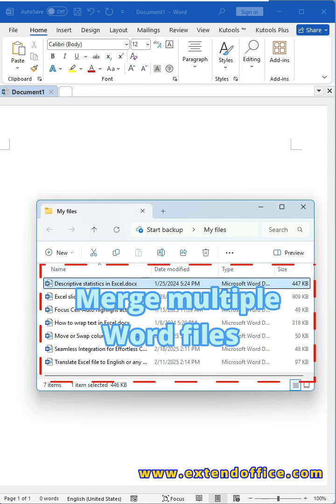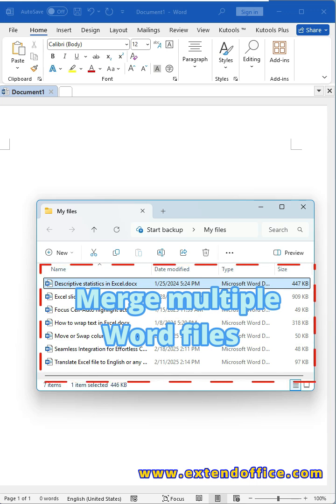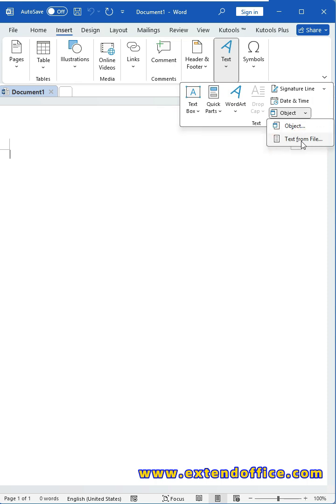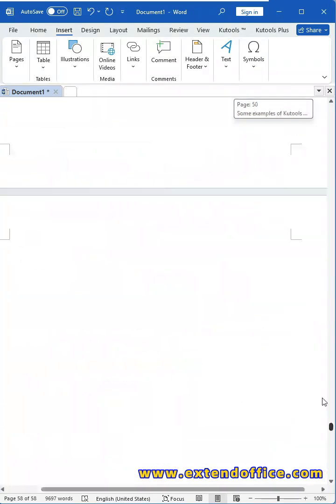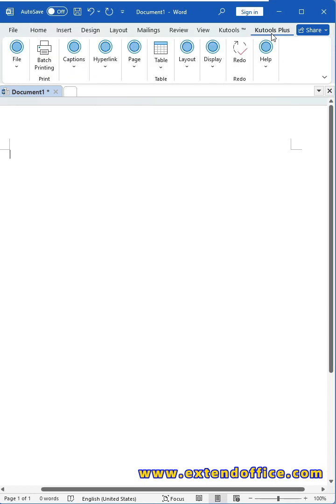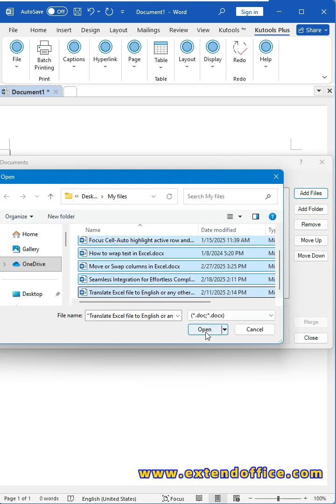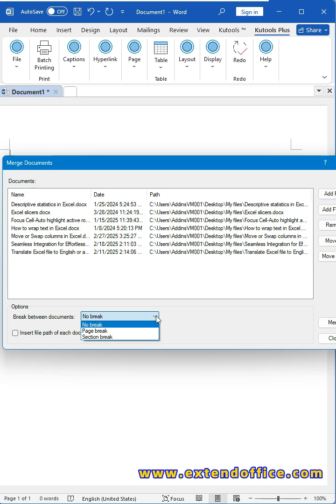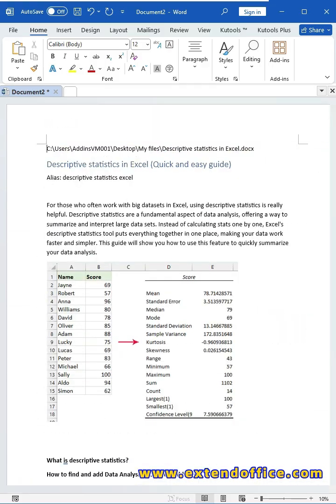Batch Merge Word Documents – Combine Multiple Files into One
Have you ever struggled with managing dozens of separate Word files? In this video, I’ll show you 2 quick and easy ways to merge multiple Word documents into one single file. No more copy and paste—just a few simple steps and all your documents will be neatly combined.